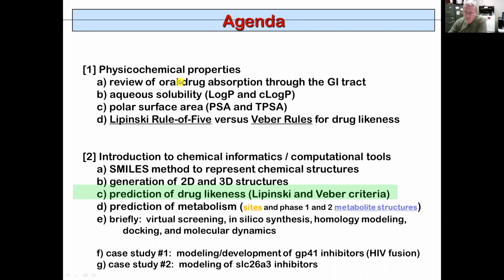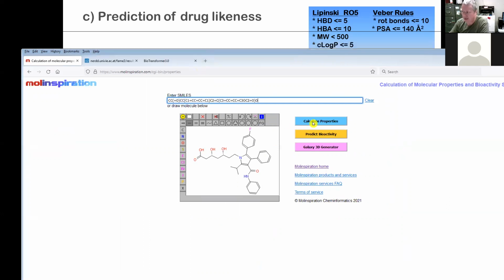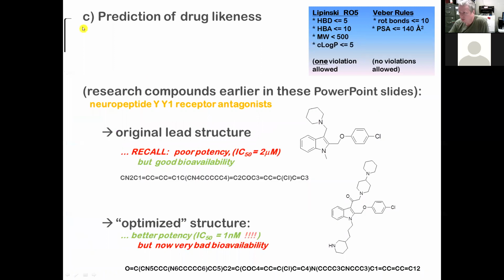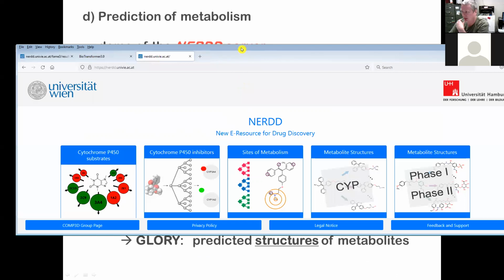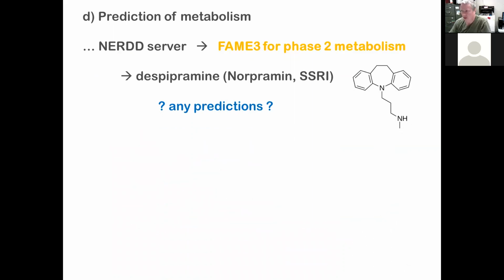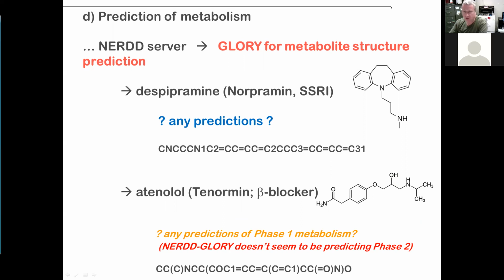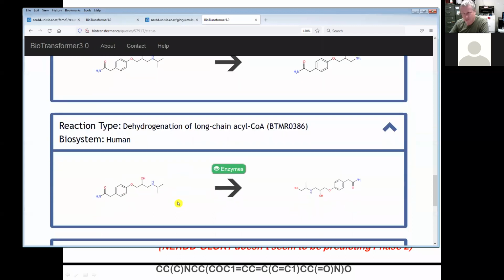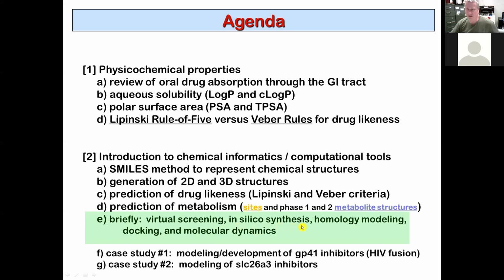chem842 lecture [11-11-21]: part 4c (chemical informatics)